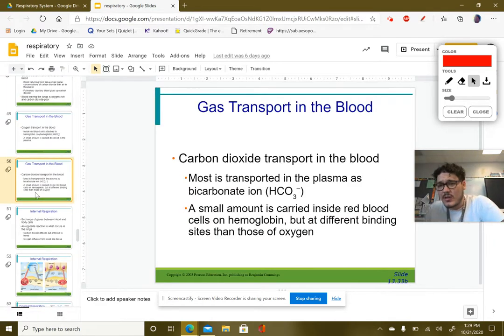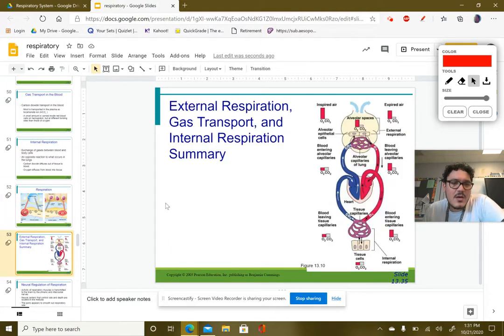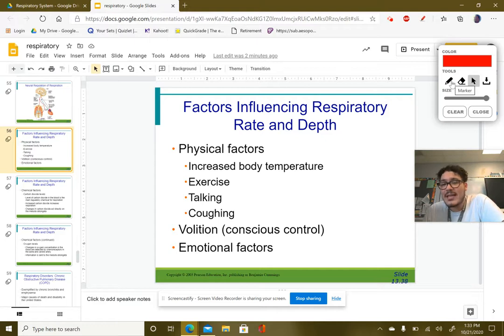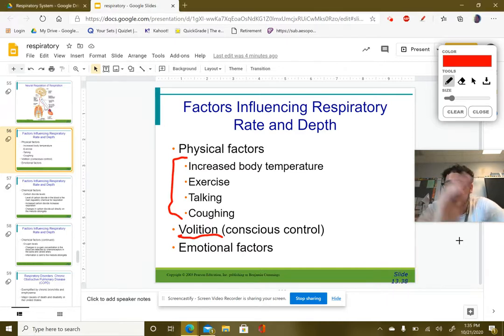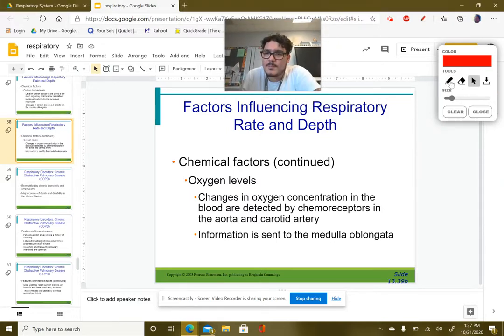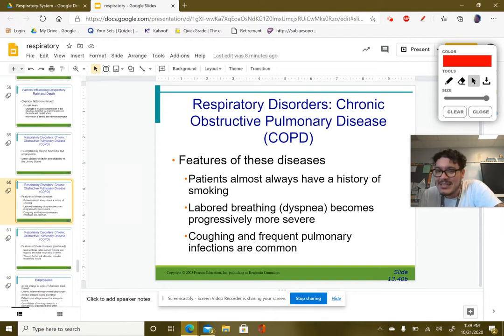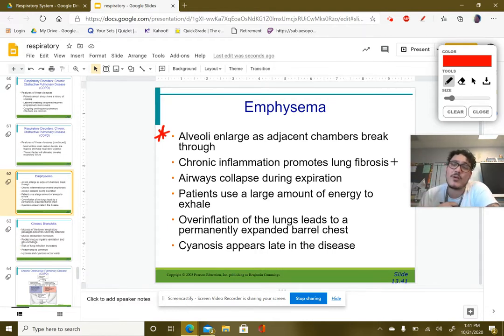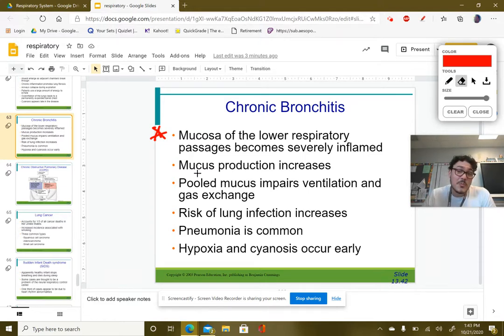Respiratory System Vid 6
Video 6 of Respiratory System